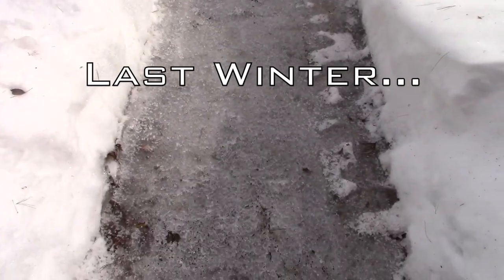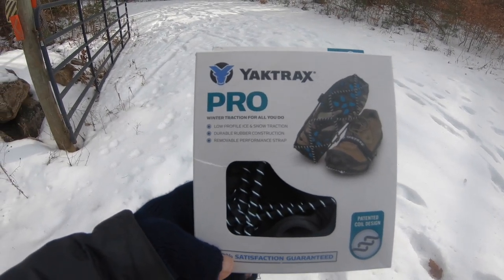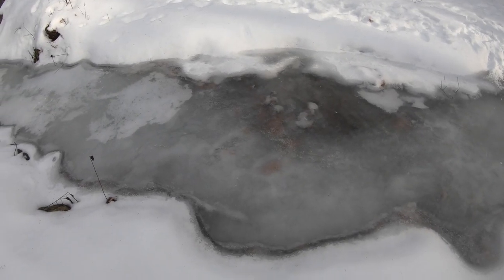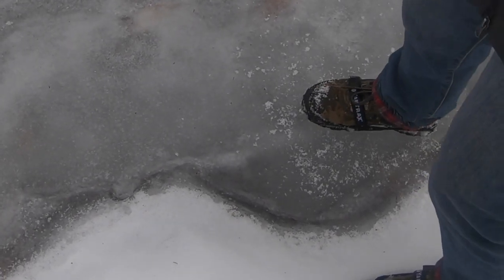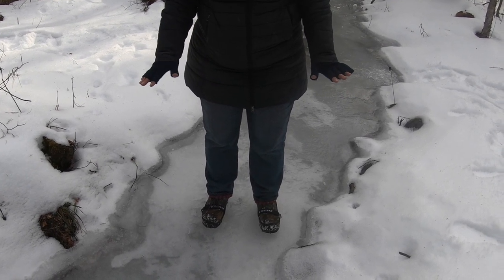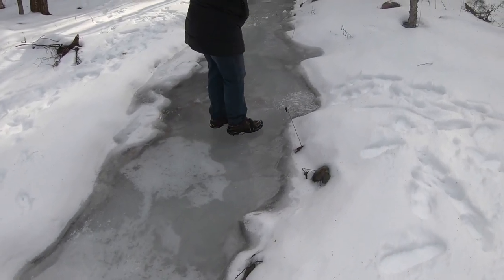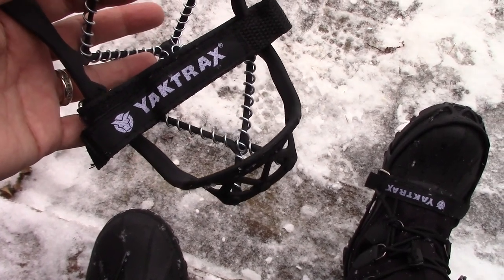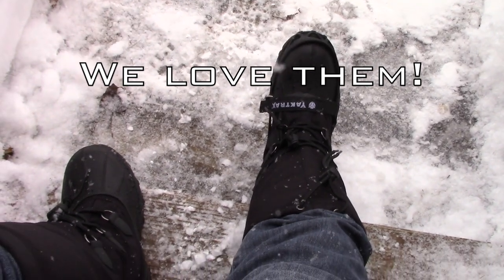WALKING ON ICE with YAKTRAX PRO ICE CLEATS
How to stop slipping on ice this winter: If you live in a cold area where ice on your driveway or walkway is inevitable then you might just want to get a pair of these YakTrax Pro Cleats! They will definitely help to keep you from slipping on the ice and if you are like Kathie (two hip replacements) I am sure that means a lot! Worth every penny of the $20 they cost.

Great for hiking, running, and walking anywhere there might be ice.

NOTE: We recommend you order a size larger than is recommended on Amazon. The small barely fit our daughters 8.5 womens hiking book and the medium was too small for our son-in-law. We suggest a medium for most women and a large for most men. Small would be perfect for children!

✅ Yaktrax Pro Traction Cleats for Walking, Jogging, or Hiking on Snow and Ice

✅ Women's Kamik Canuck Winter Boot

✅ Men's Kamik Canuck Winter Boot

Sincerely,
Rich & Kathie